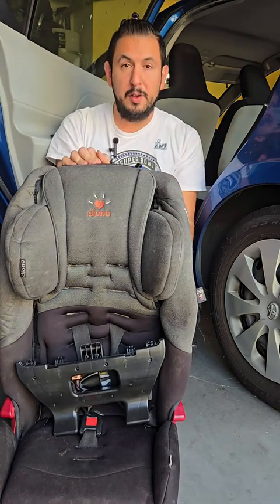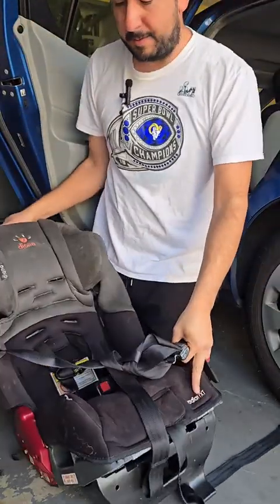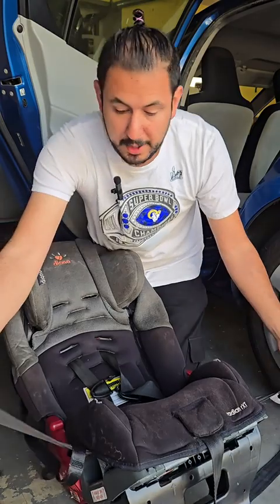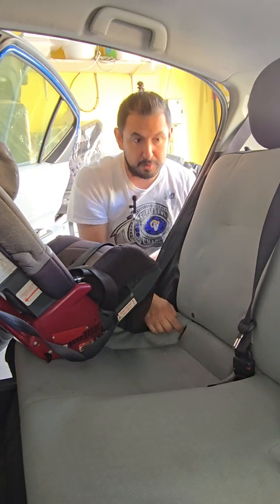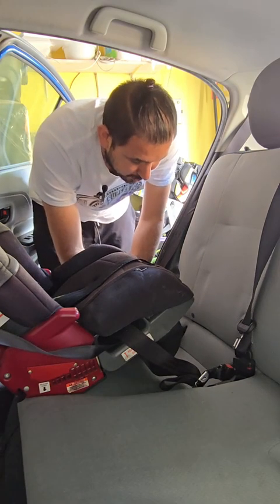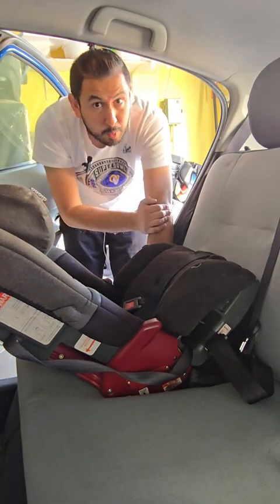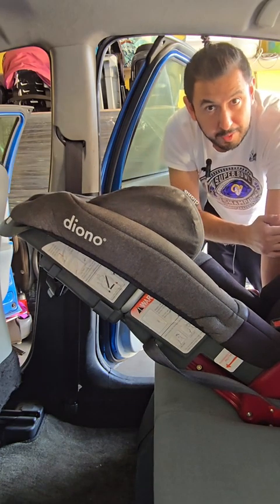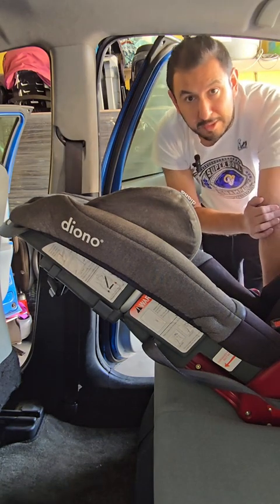Rear Facing LATCH Installation, Diono Radian RXT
Rear Facing LATCH Installation, Diono Radian RXT | Child Passenger Safety Guide

In this comprehensive tutorial, we demonstrate how to properly install the Diono Radian RXT car seat in rear-facing mode using the LATCH system. Correct rear-facing car seat installation is essential for child passenger safety, and the LATCH system makes securing your car seat both easy and reliable.

This step-by-step guide covers everything from attaching the LATCH connectors to ensuring the seat is properly reclined for your child’s comfort and safety. We’ll show you how to check for a tight fit, verify that the car seat doesn’t move more than an inch, and ensure that the Diono Radian RXT is securely installed in the rear-facing position.

Whether you’re a first-time parent, an expecting family, or simply looking for guidance on car seat installation, this video will help you safely install the Diono Radian RXT using the LATCH system. Knowing how to correctly use the LATCH system ensures that your child is as safe as possible during travel.

Local to Los Angeles, CA? Not local? You can schedule a zoom appointment.